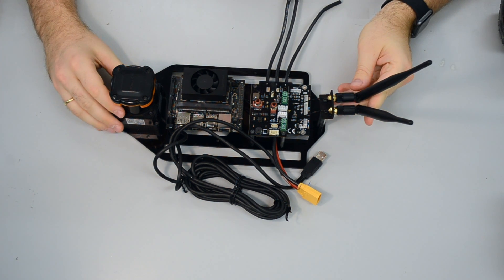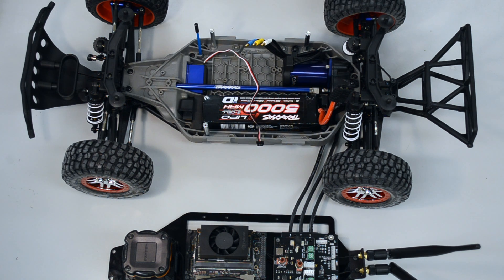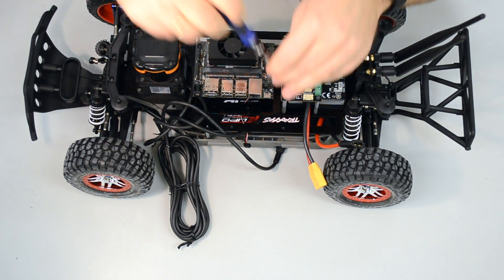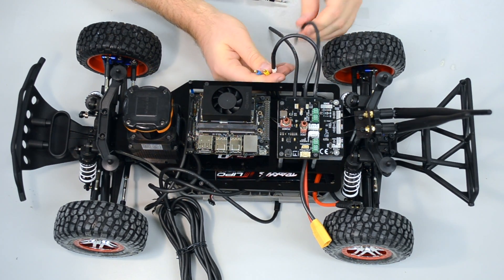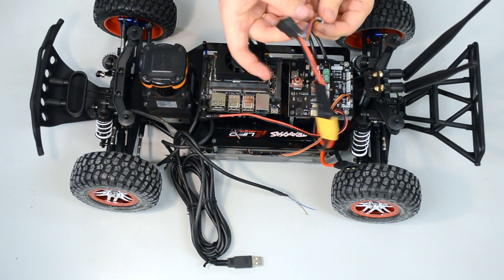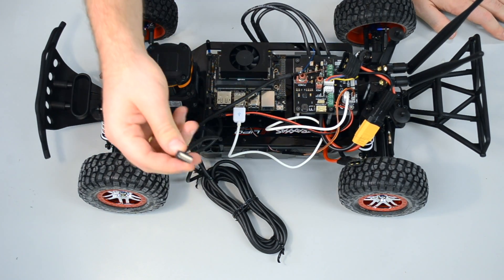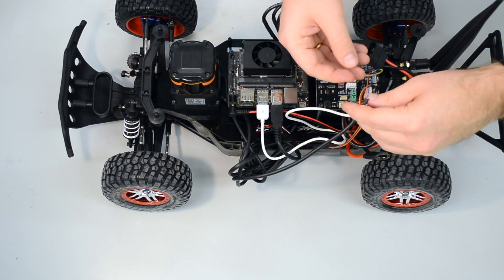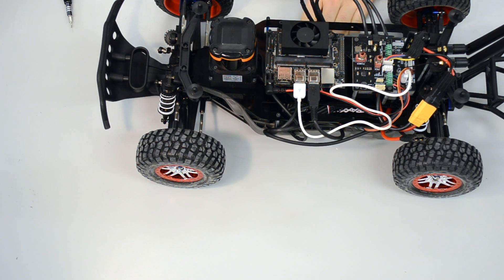F1TENTH Autonomous Racing: Build the Hardware - Part 3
F1TENTH Autonomous Racing: Build the Hardware
Topic: Part 3 - Putting Everything Together
Vehicle: Traxxas Slash + Nvidia Jetson NX

F1TENTH is a complete, ready-to-race autonomous race car that is 1/10th-scale and 1/100th the cost of a real self-driving car. In this talk we will show you how to build your F1TENTH car how F1TENTH is an easy-to-use high-performance platform for machine learning engineering for perception, planning, control and coordination for future safe and connected autonomous systems.

Content:
00:00 Introduction
00:21 Mount the Platform
02:28 Connect the motor with the VESC
03:30 Connect the battery with the VESC
04:25 Connect the NVIDIA Jetson with the VESC
04:54 Connect the Lidar to the Powerboard
06:47 Finishing Part 3 - Putting eveything together
07:35 Final Car